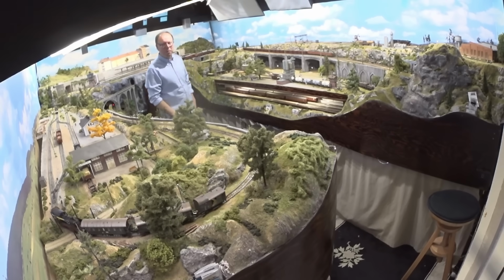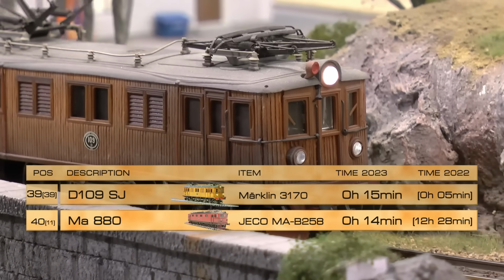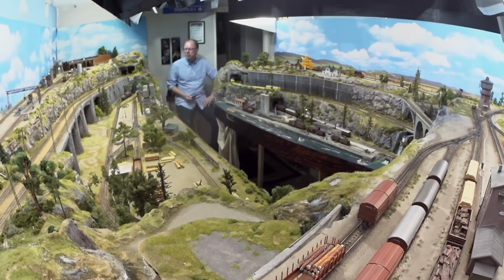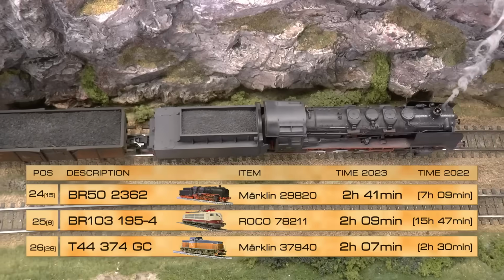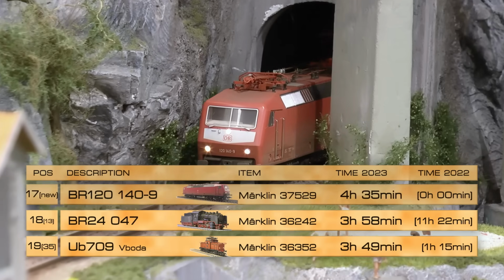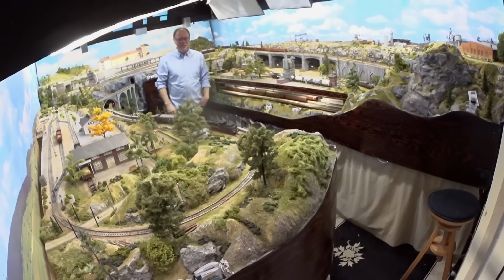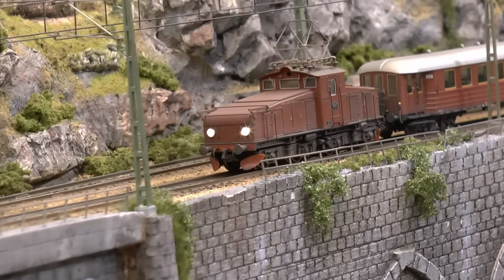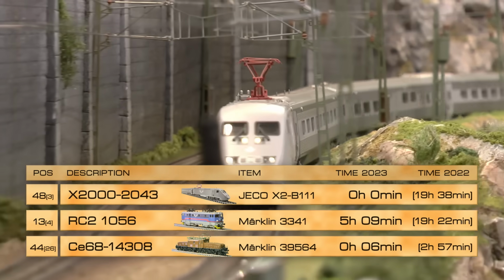Marklinofsweden Locomotive top 40 chart show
We´re lining up and counting down the 40 most run locomotives 2023. This is the video for you requesting to see more rolling stock in action with comments, history, tips and advise.

oder..

Vielen Dank!

/ Marklinofsweden

Title: Kinetic Signal  (SS_50205)
Album: Core Session
Composer: Chris OBrian (SOCAN/ASCAP) 100%
Publisher: SSI Music Publishing (SOCAN/ASCAP) 100%

Title: Future progress  (SS_50103)
Album: Core Foundations
Composer: Jeff Marsh (BMI) 100%
Publisher: Sonic Desktop Publishing (BMI) 100%

Licence: Authorized to synchronize the music in timed relation with other audio/visual content and display/perform such productions on multiple Internet websites, including video-sharing websites (such as Vimeo, Facebook, YouTube, etc.) and third-party websites, so long as the music portion of the media is not retrievable and extractable as an audio file (on its own or separate from the visual). The right to use SmartSound music on video-sharing websites includes the right to monetize or otherwise allow ads to be placed in conjunction with the video or to collect money from a video-sharing website for the performance or display of any video containing SmartSound music. Licence number provided on request.